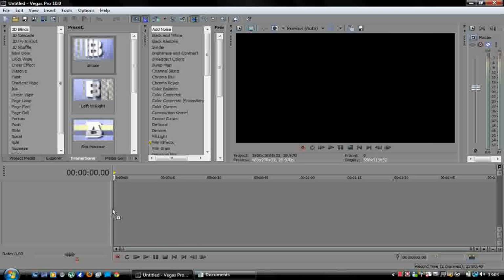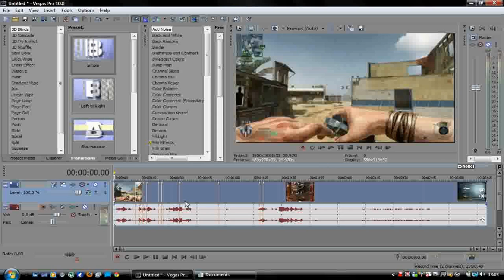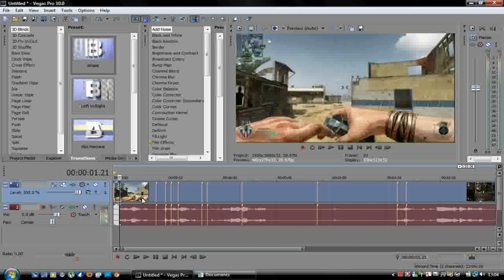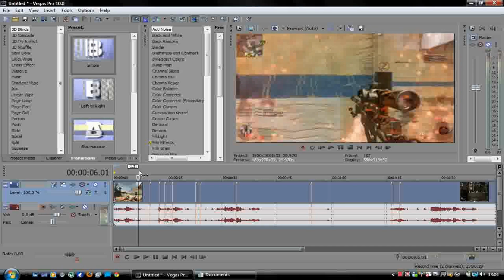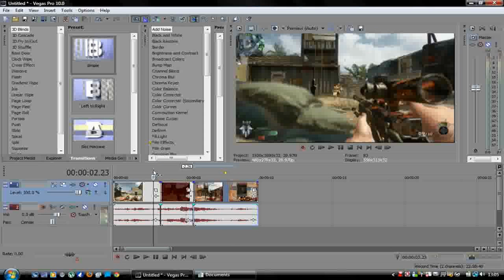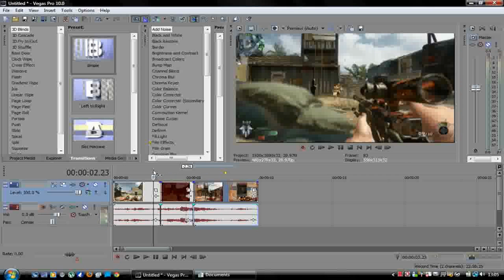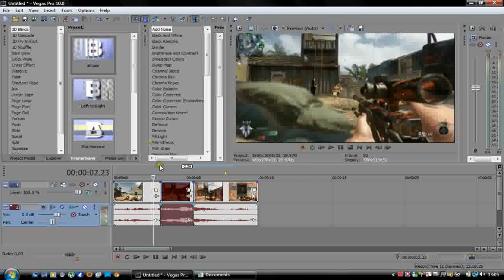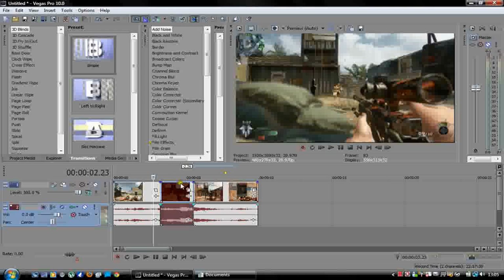"VOICE" How to do slow/fast motion and sound quality in sony vegas pro 10.9,8,7....tutorial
this is my first tut so im sorry if its bad , i am showing you how to do slow mo and fast mo in sony vegas pro 10 . its easy . if you think i could improve my tuts please comment below saying how i can . THANKS :)